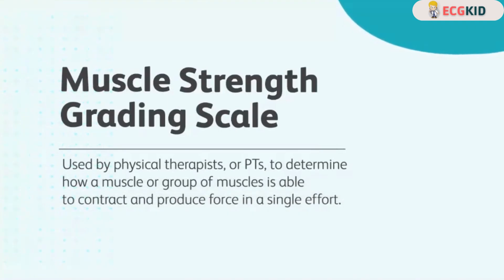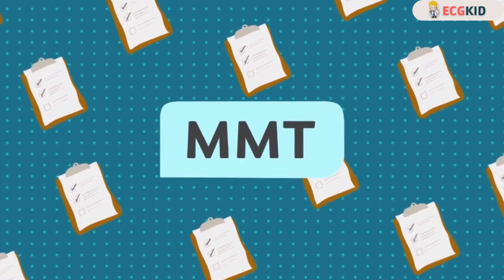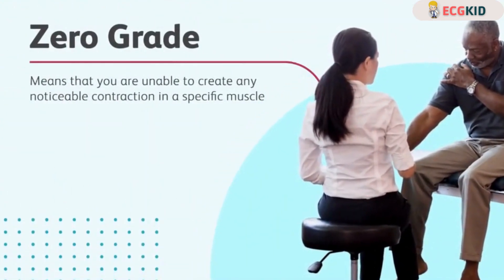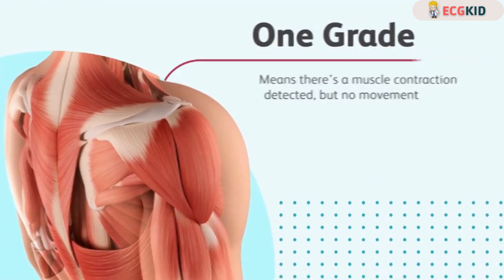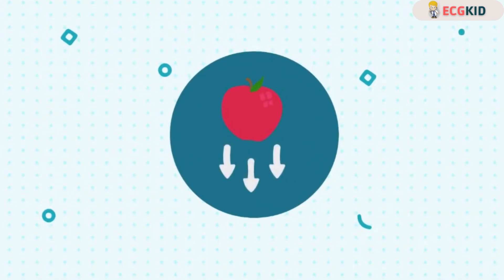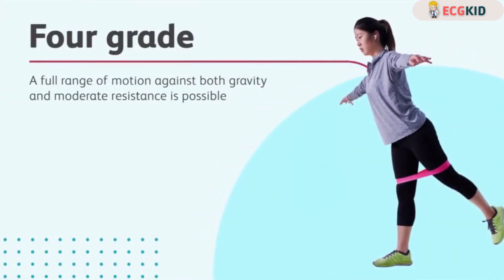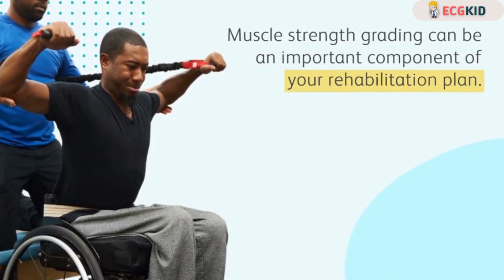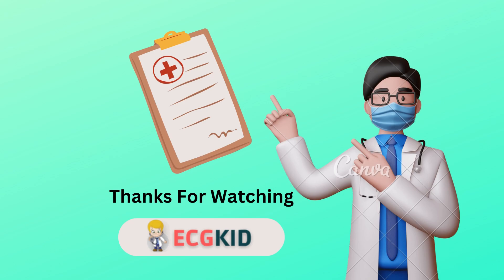Muscle strenghth grading on clinical examination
Muscle strength grading is used by physical therapists, or Physicians to determine how a muscle, or group of muscles is able to contract and produce force in a single effort. The most popular way to measure is with manual muscle testing, or MMT. the PT pushes on your body and specific directions, While you resist the pressure. depending on how much you're able to resist A score is assigned from a point scale.

Our channel is about medical educational videos and online medical courses. We cover lots of cool stuff, such as emergency medicine, ECG, cardiology, and clinical medicine, various other disorders and disorders of anatomy and physiology, along with cardiology and medicine (fields of study).